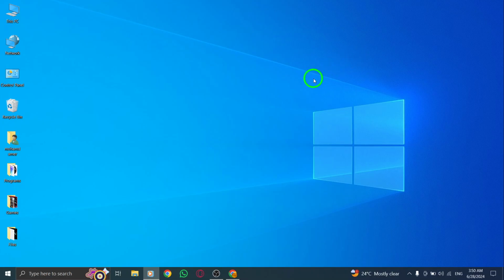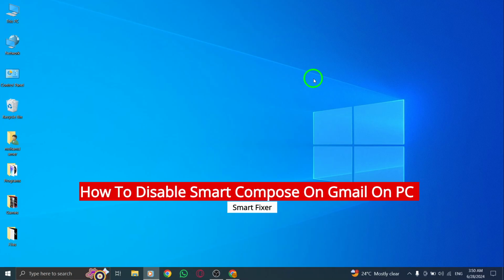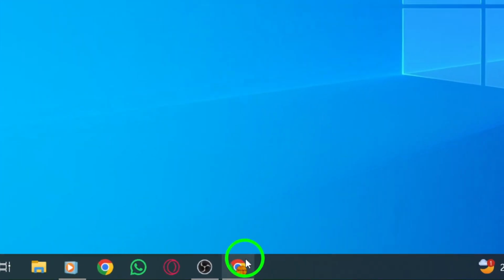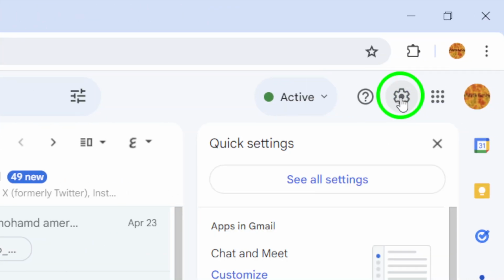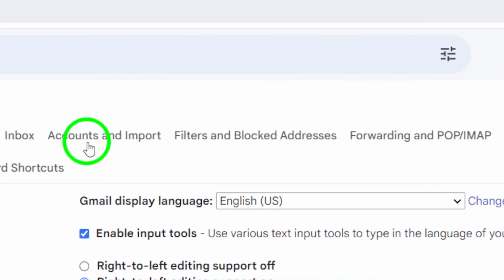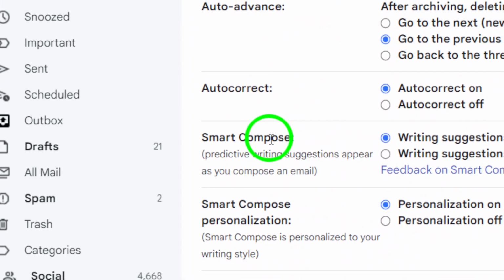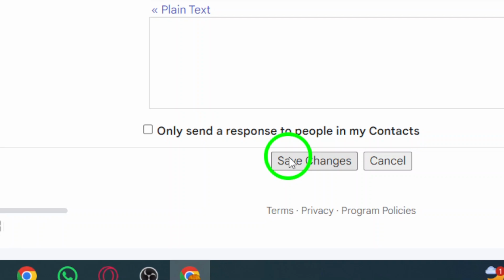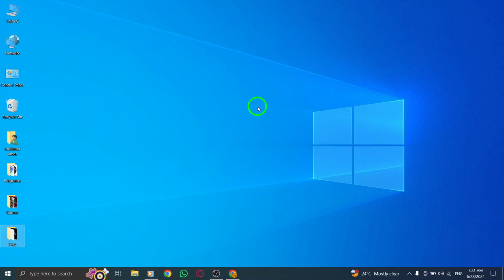How To Disable Smart Compose On Gmail On PC (New Update)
Learn how to disable Smart Compose on Gmail on your PC with the new update! Follow these simple steps to turn off the writing suggestions feature and customize your Gmail experience:

1- Open Gmail.com
2- Click on the gear icon from the top bar
3- Select "Open all settings"
4- Locate Smart Compose in the General section
5- Click on "Writing suggestions off"
6- Scroll down and click on "Save Changes"
7- Confirm the step

Take control of your Gmail inbox by turning off Smart Compose today.